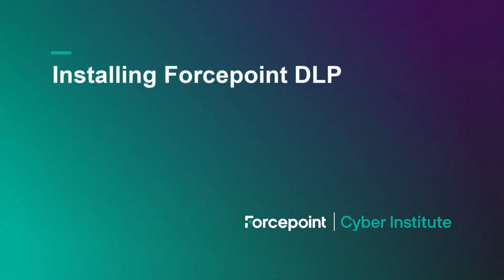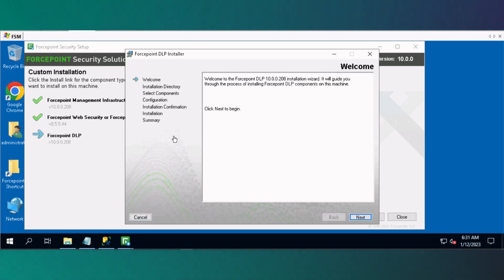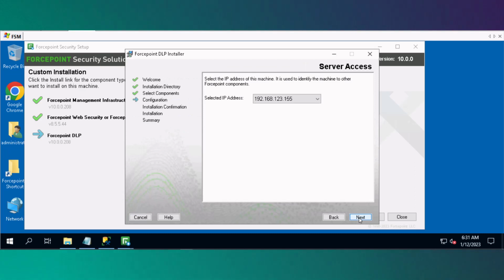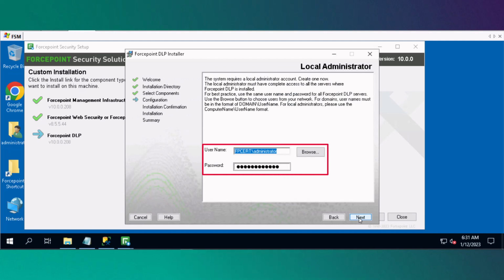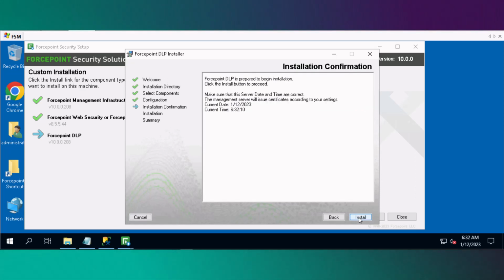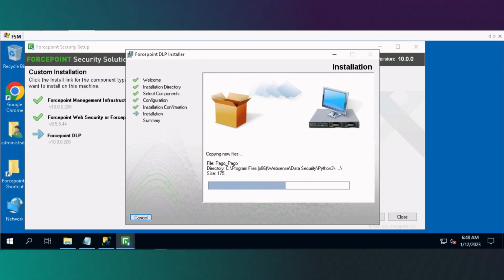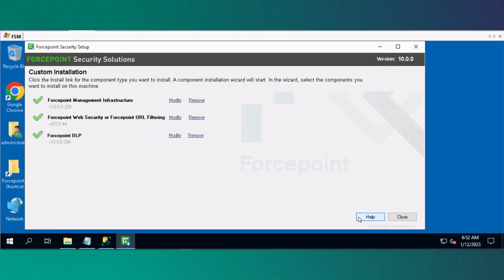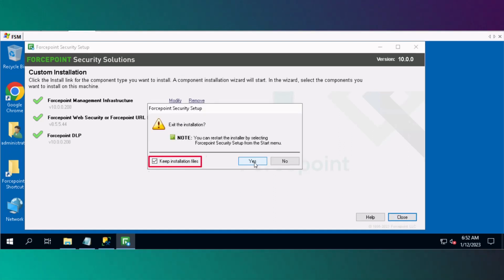Installing Forcepoint DLP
In this video, you will follow the steps to install Forcepoint DLP version 10.

Once logged in, you can also explore more bite‑sized microlearning content